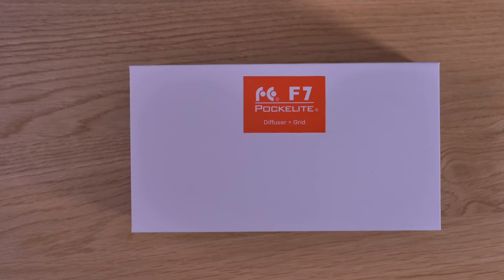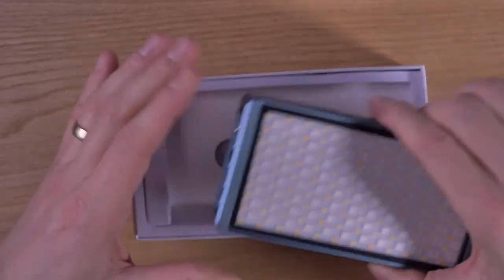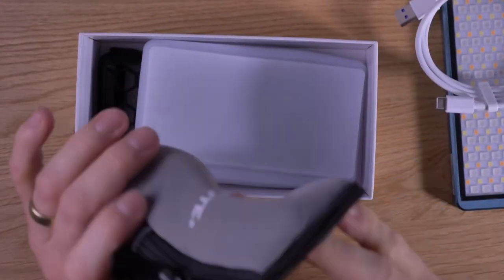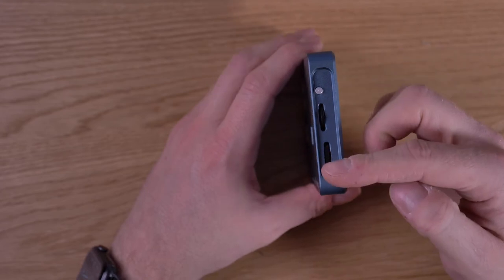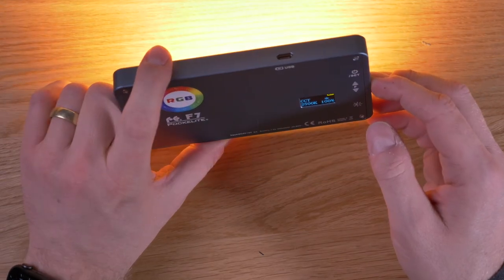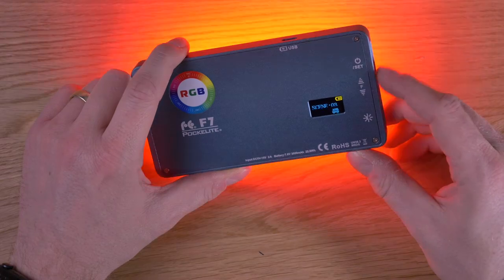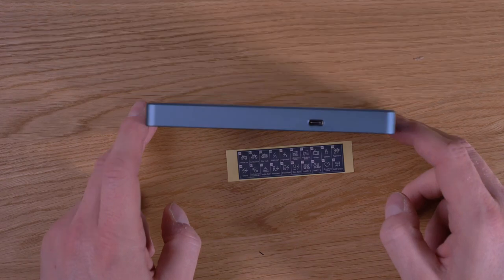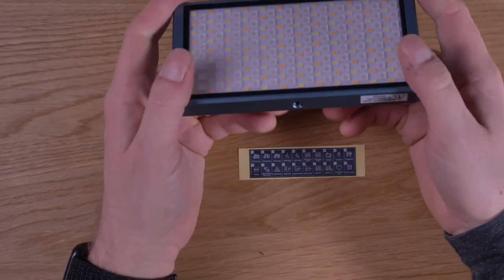Falcon Eyes F7 unboxing and first impressions -compact 12W LED RGB light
Hey guys, this is my Falcon Eyes F7 unboxing and first impressions video. Watch me unboxing the Falcon Eyes F7 , a 12W LED RGB light that can be used for multiple lighting scenarios. I will also share with you my first impressions.